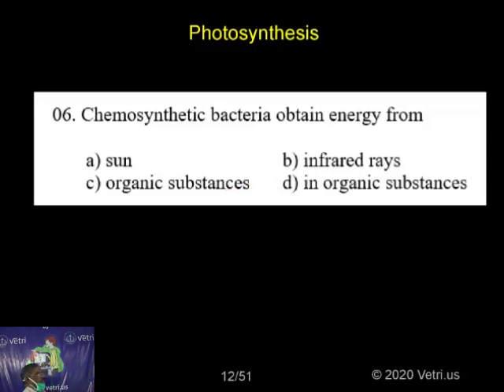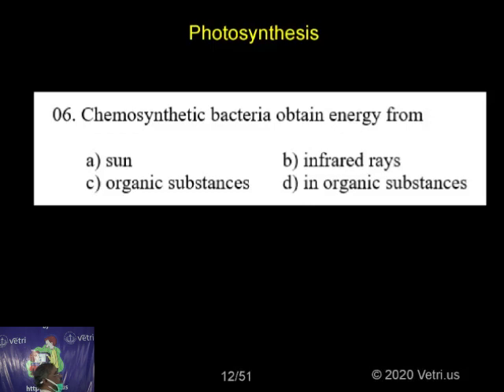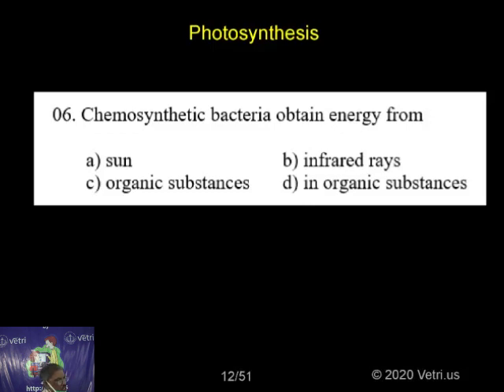Botany 2020 Test 16 Question 1 6